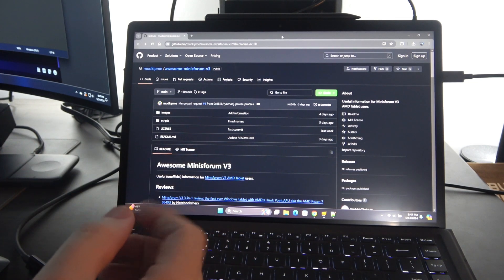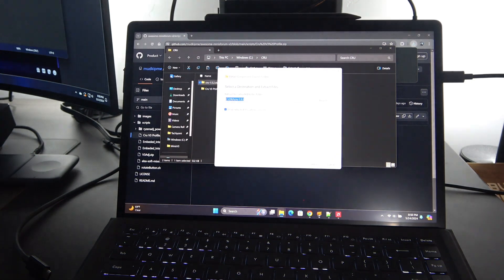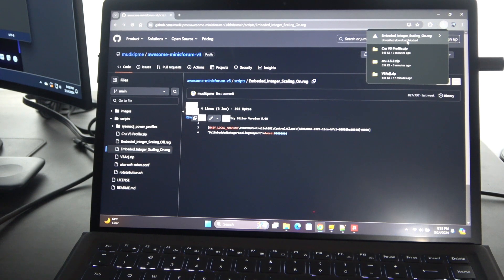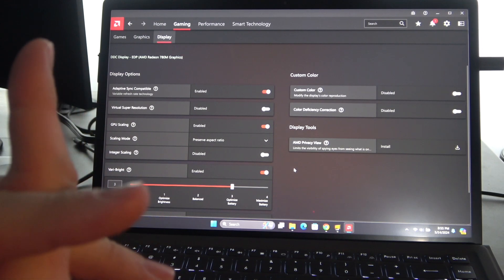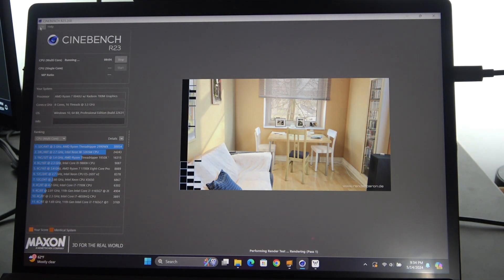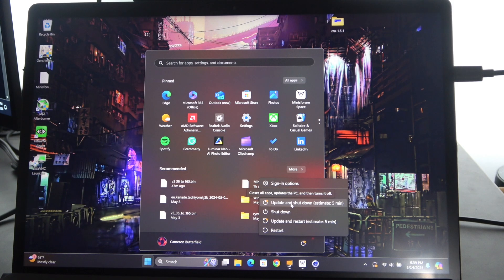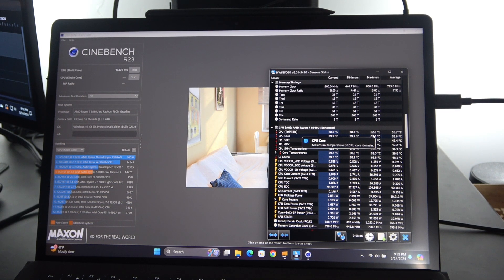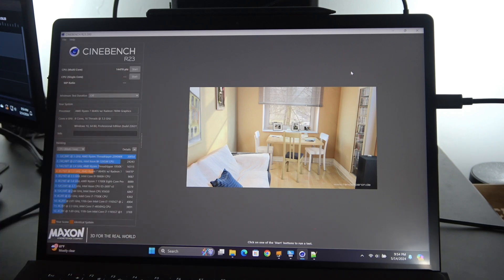MinisForum V3 - Top 3 Tips to maximize your experience.